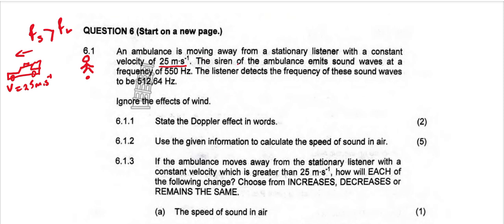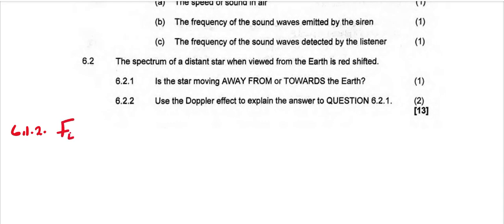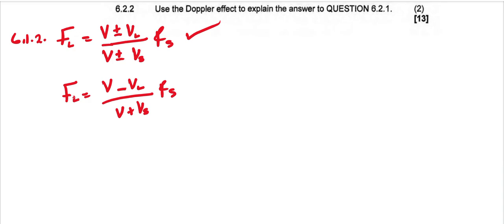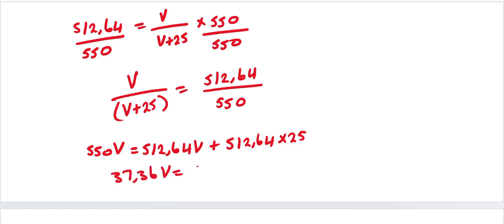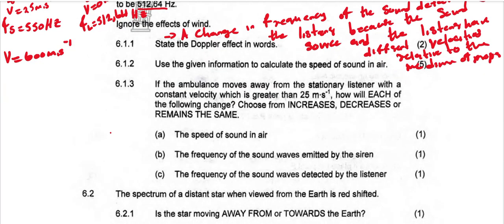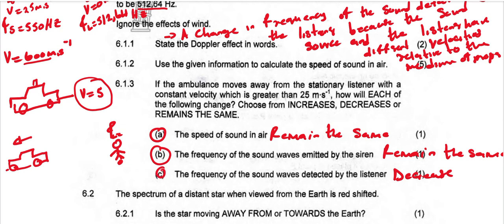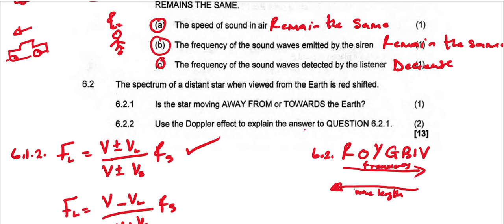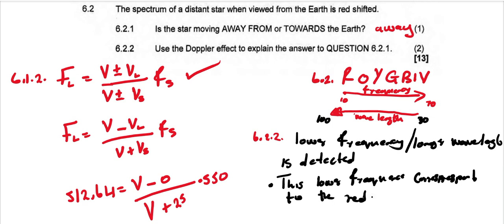PHYSICAL SCIENCES GRADE 12 [DOPPLER EFFECT NOVEMBER 2023]